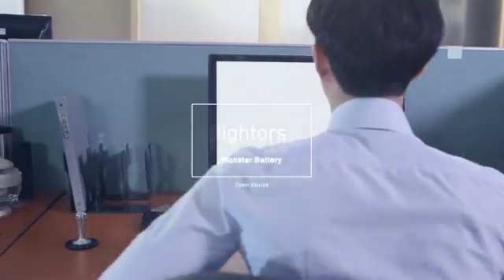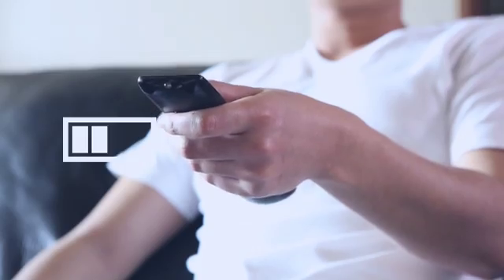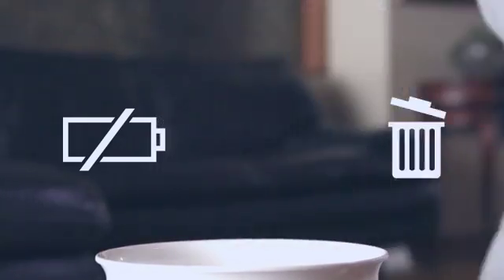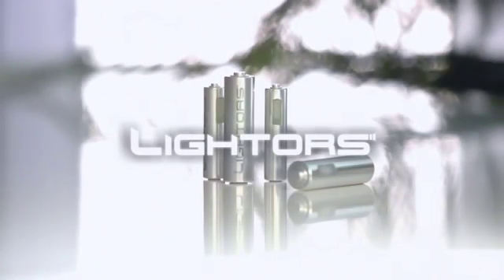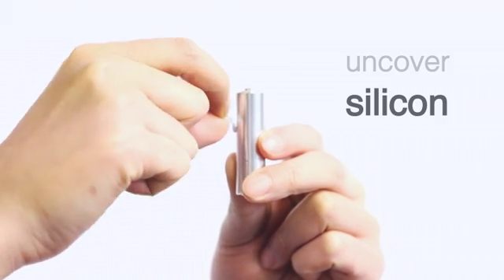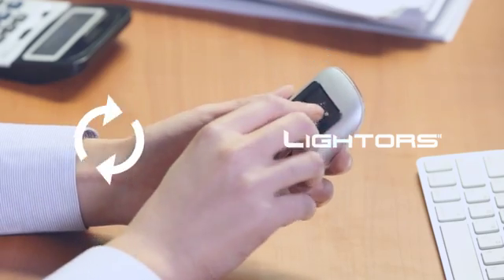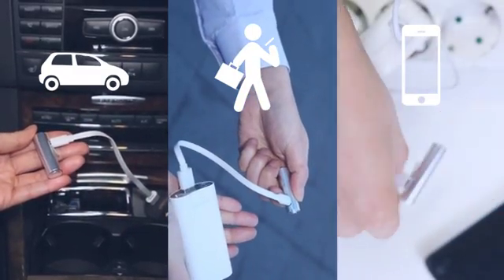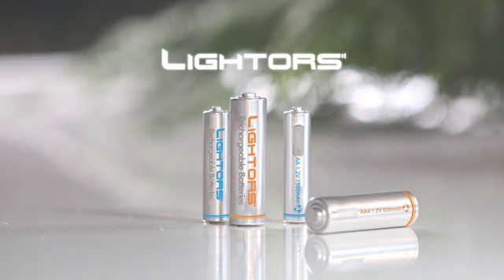Lightors: Monster Battery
"Not all batteries are created equal". In this case, 1 Lightor's battery is greater than 500. The first ever direct micro-USB rechargeable AA/AAA batteries that don't require an external battery cradle